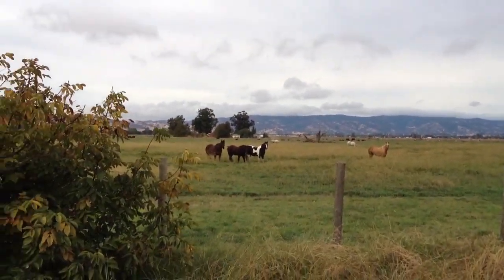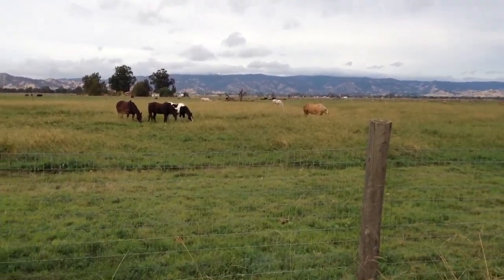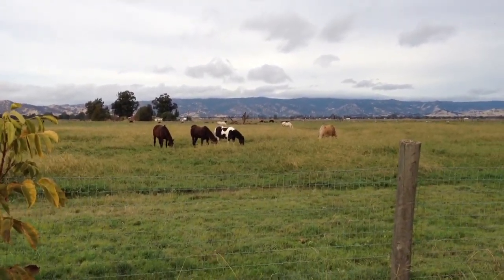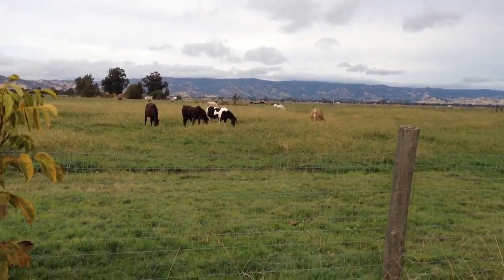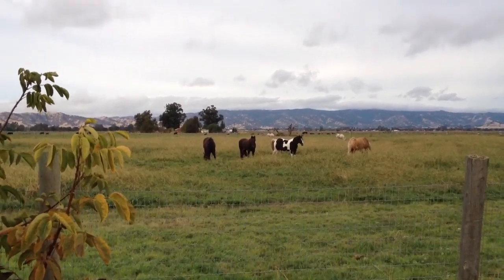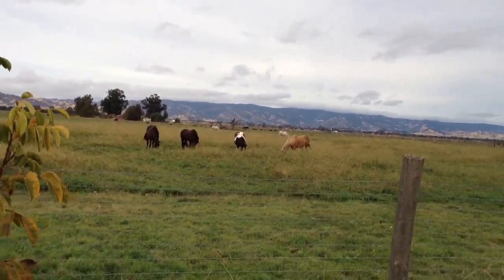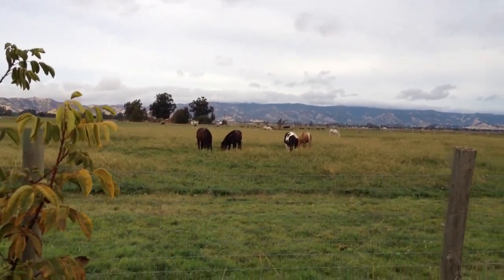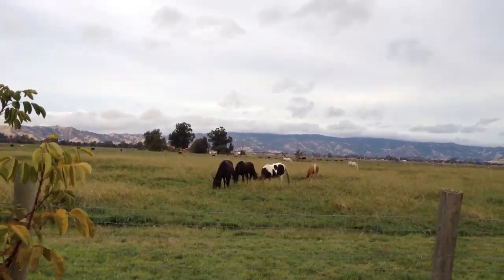Teaching Horses to Accept Gun Fire -Shooting Guns (Lecture) -Sacking Out- Rick Gore Horsemanship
How do you teach a horse to accept gunfire? The slow way is the fast way. Like most things with horses, it is a process and NOT an event. All training is connected to many variables, like your experience, your confidence, your timing, feel, release, understanding of horses, time spent with horses and how YOU react and you respond to what happens. Then there are the horse factors such has prior training, prior learning, prior experiences, what lessons have been taught to the horse like does the horse respect or fear people, does the horse know how to give to pressure, does the horse know how to look for a right answer, does the think or react with fear, all kind of things in play, so when someone asks, how do I teach a horse to do ? whatever, there is no way to give a good answer and the fact that a person is asking and expecting an answer tells me they don't understand all the variables when it comes to horses.

Sacking out or teaching a horse to accept new or scary things are about the same process. It can be easy and smooth or it can be a disaster where the horse learns dangerous lessons or gets hurt. It is up to YOU.  When a horse fails it is YOU.  When they learn and succeed then you did it right.  A horse tells you when you did it right or wrong. Listen to the horse. Horse training is about the Horse teaching you what you do not know.

Not having knowledge about something is not as dangerous as knowing the wrong information and believing what you know is right. If people stop thinking they know so much and just started listening to the horse, they would learn more.

Small steps, make the right answer easy, prevent the wrong answer, do not teach the end results, teach small steps to build the horse's confidence so he can accept the final result.

My videos and web site are tied together to help you learn about the horse, if you just look for a simple answer from one video or one article on my site, you are missing the big picture. The more you question what you know, the more you will be willing to learn better ways for the Horse.

Buddy and Mr. T you are good boys.

Why I was asked about this:
This person rides in isolated areas & has ran into mountain lions & or bears so to protect or scare off a gun is handy. In some areas you may cross on someone's land & they get upset & people tend to treat people better if they have guns to defend themselves, some time if you ride long ways you may run into a illegal crop of Marijuana grow or drug lab, so they will shoot at you and try to kill you so you don't tell cops where they are located. Someone may try steal your horse or rob you. Having a gun and not needing it is better than needing a gun and not having it